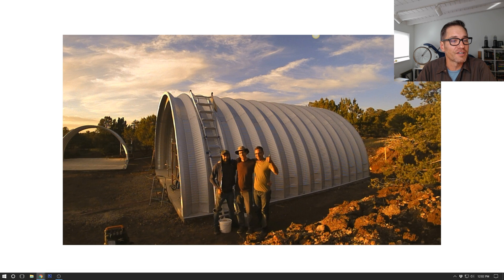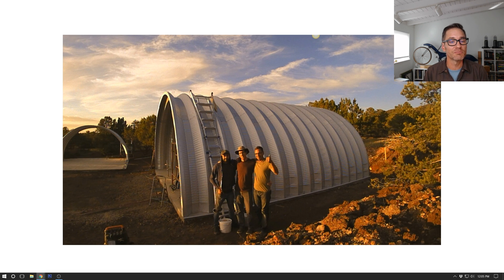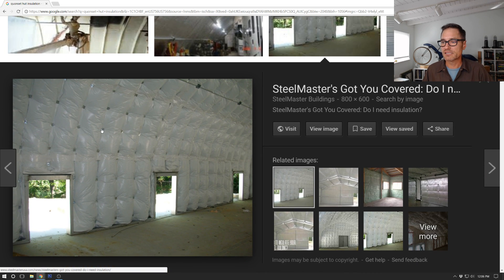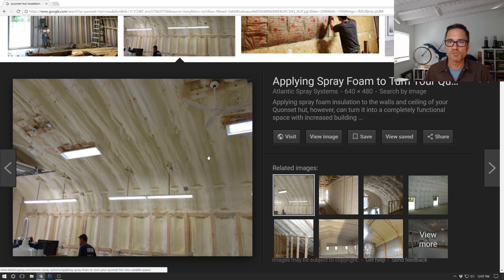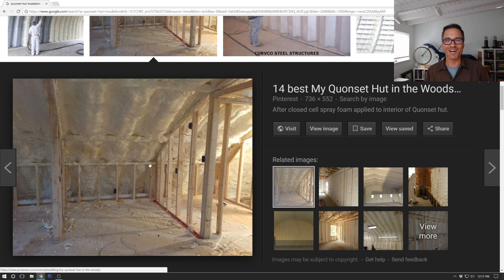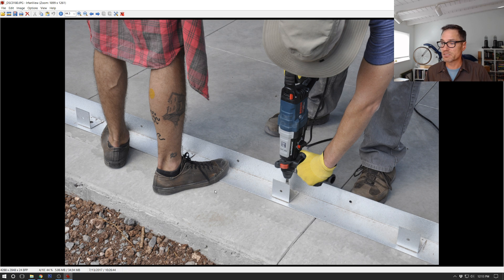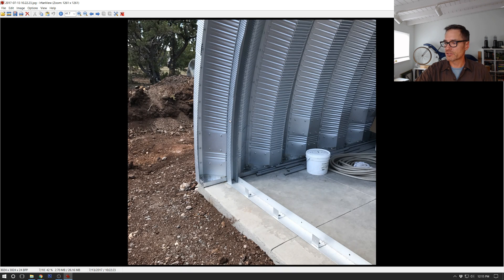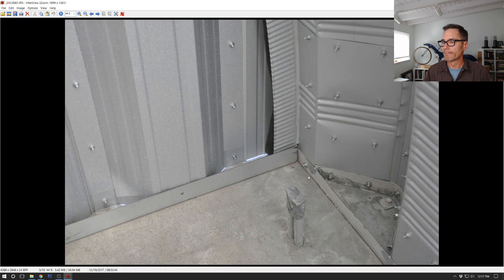Quonset Hut End Walls, Insulation, and Framing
In today's Q&A, Earl talks about Quonset hut end walls, explaining how he put together the end walls that came with his huts. He also discusses insulation - spray foam versus blanket insulation, and interior framing.

To join our Facebook group, where we share information about our Quonset builds, either search DIY Quonset Dwellers on Facebook or go answer a few quick questions about your interest in Quonsets, and you'll be added.